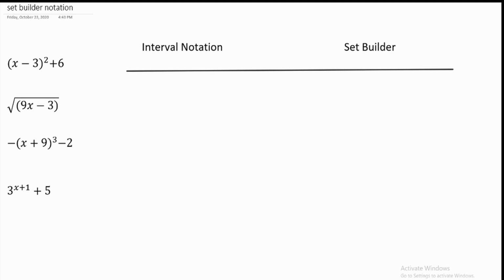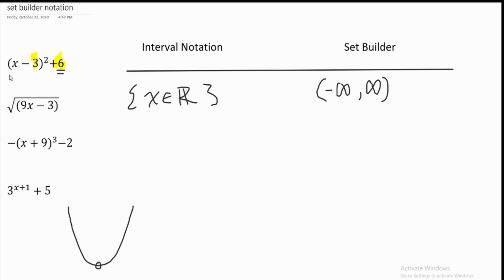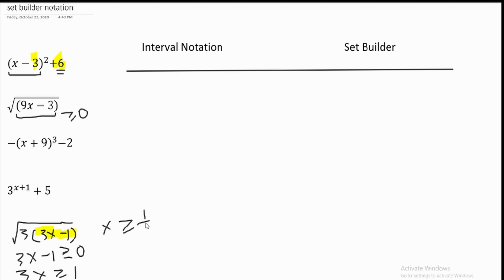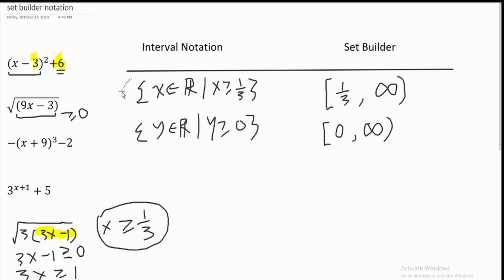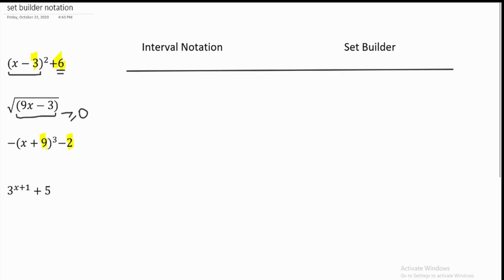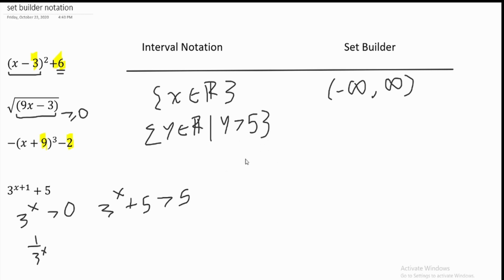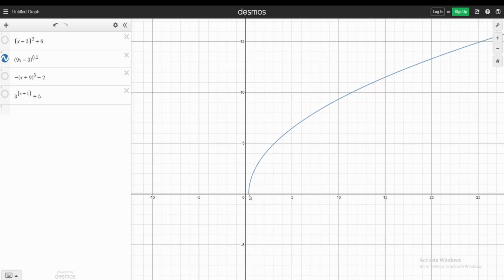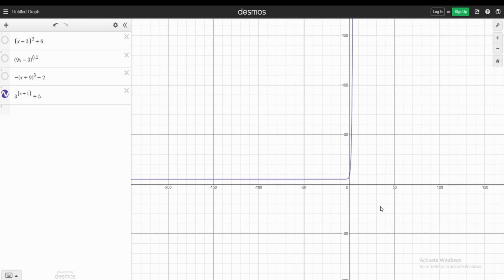Set and Interval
Example of finding domain and range using set and interval notation